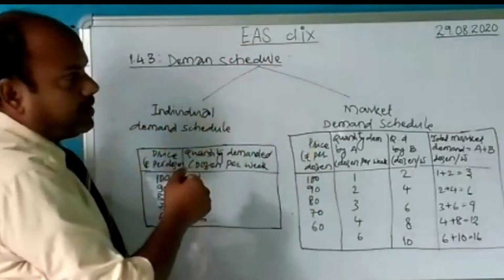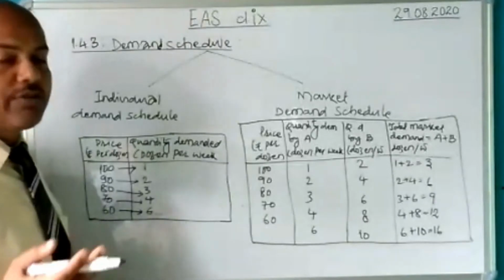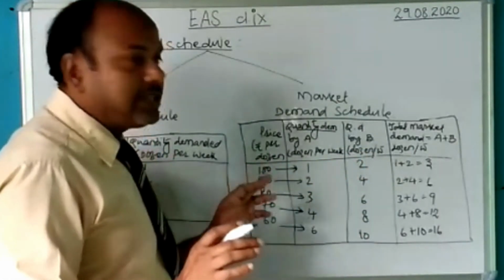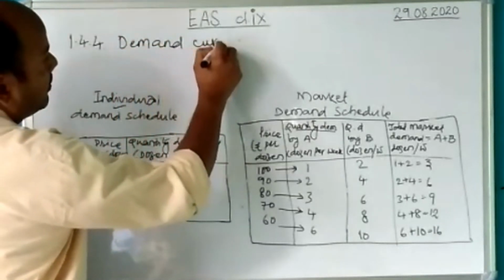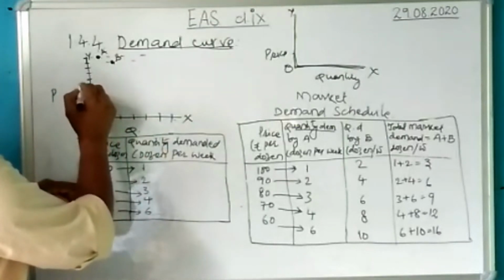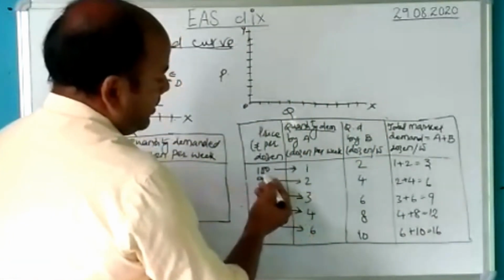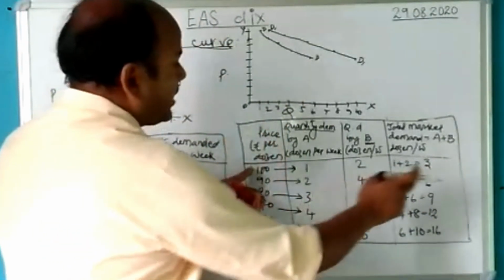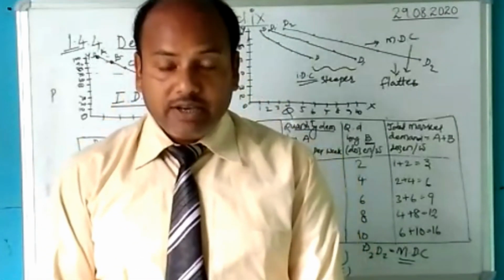ECONOMIC APPLICATIONS CLASS IX (PART I)